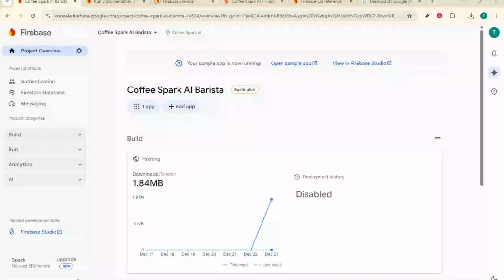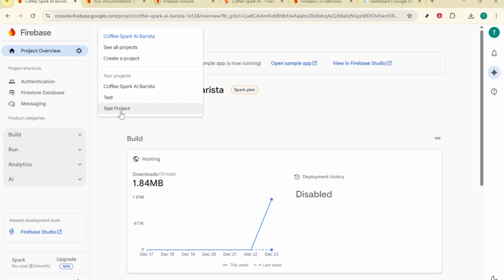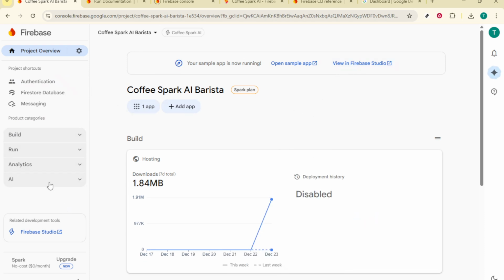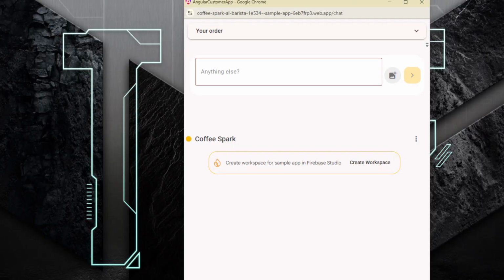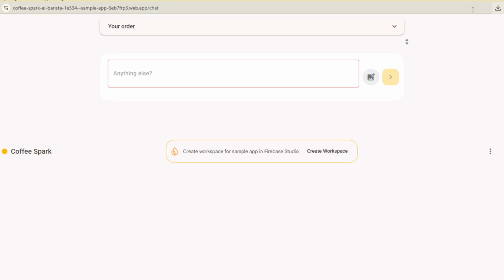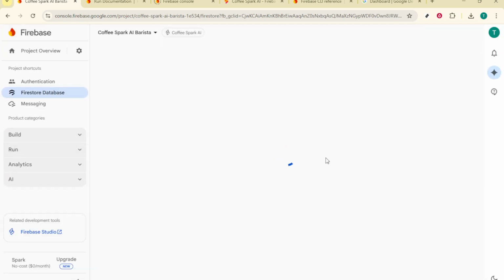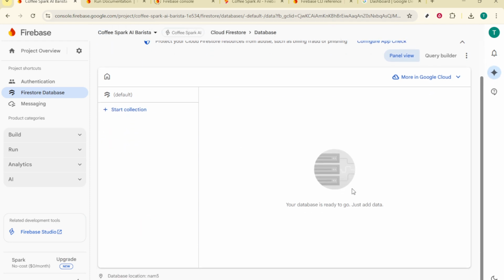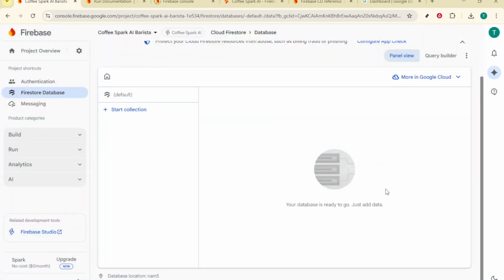Connect Angular App to Firebase Database [2025 Guide]